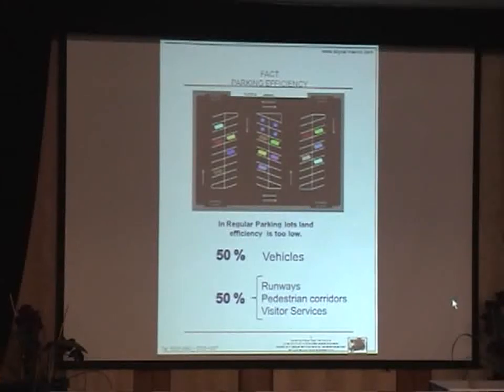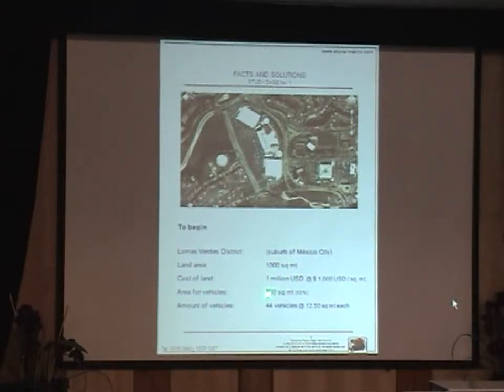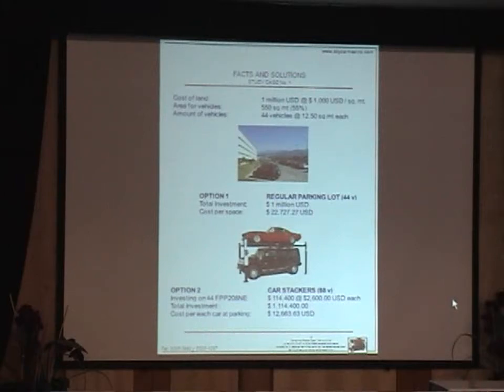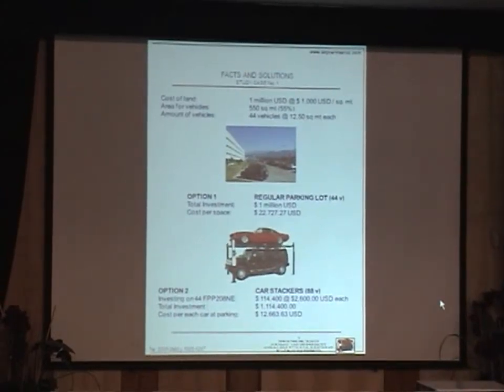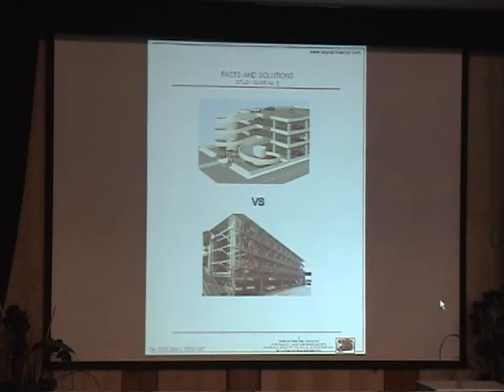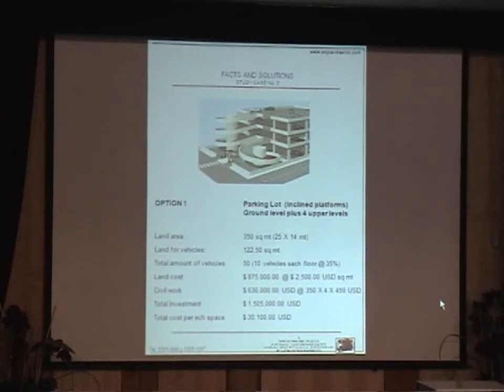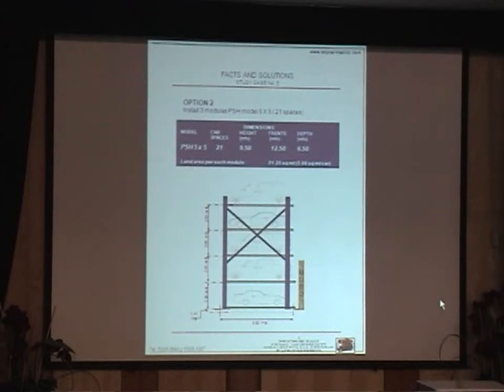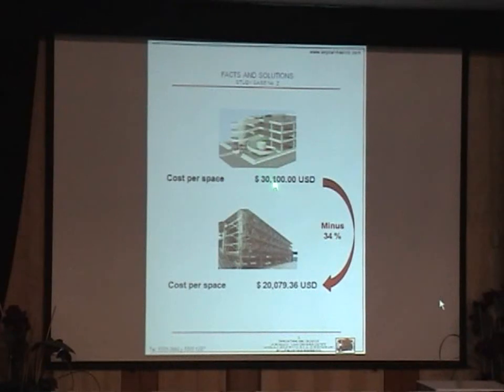JIG parking system concept 5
JIG parking system concept